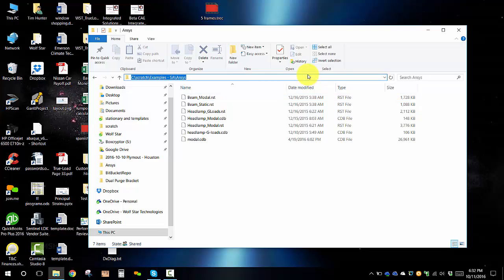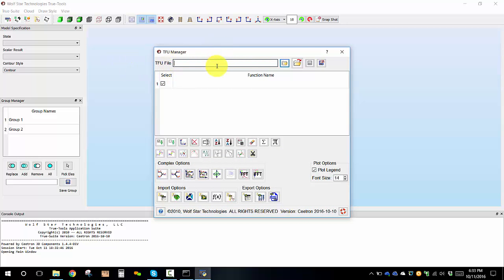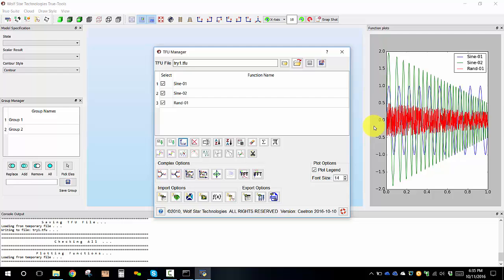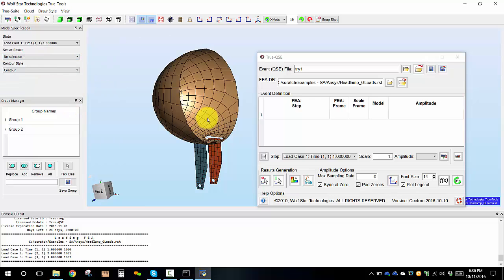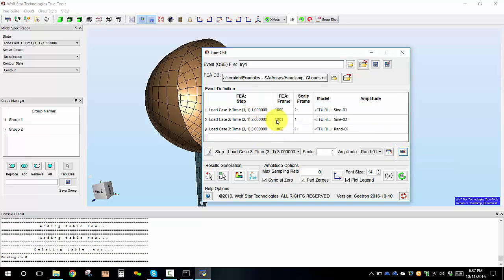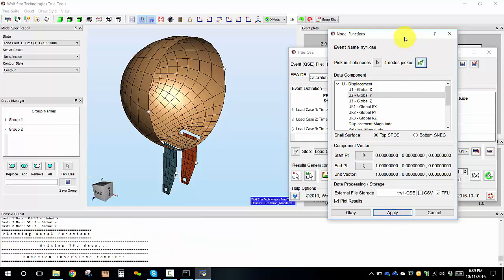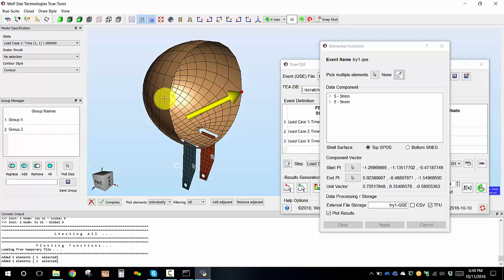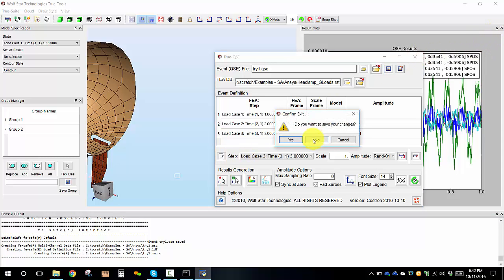Video-10 True-QSE | Nodal, Elemental, and Full-Field results on FEA model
Intro to using True-QSE in True-Load Stand Alone software.

True-QSE creates full-field results using user-defined functions attached to results from an FEA model.

Select nodes and elements to view nodal or elemental results and strains along vectors.

Interface with fe-safe for fatigue analysis.